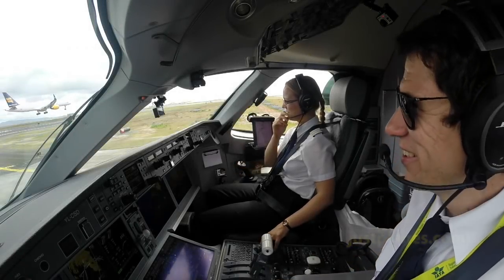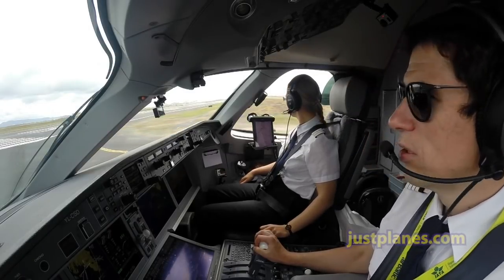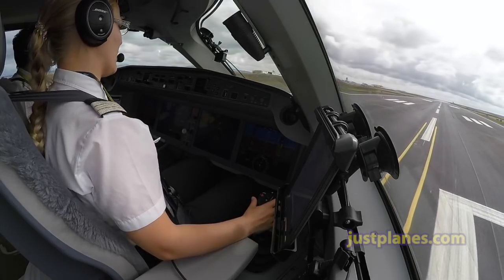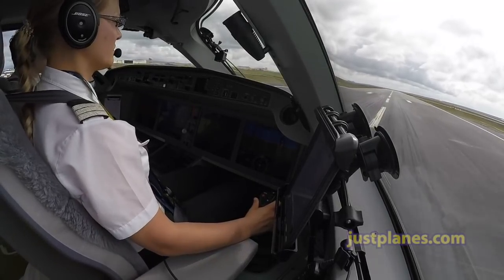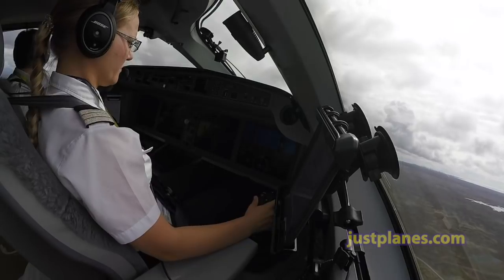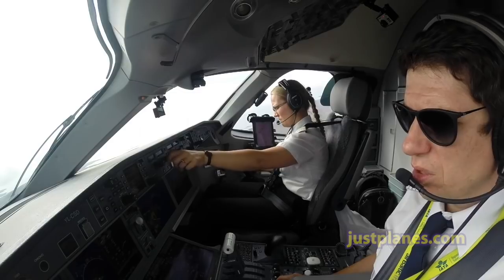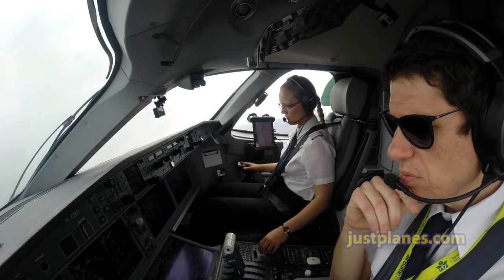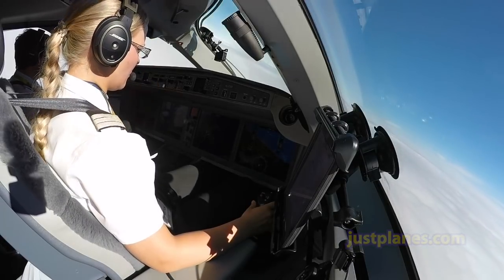Liina Pilots the AIRBUS A220 out of Iceland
AIR BALTIC First Officer Liina pilots the AIRBUS A220 (CS300) out of Keflavik Iceland bound for Riga.

The full Cockpit Film is 4h45mins long and features 6 flights from Latvia to Iceland, Turkey and the UK with full briefings, presentations and explanations by the pilots and 6 cameras in the cockpit for great views!